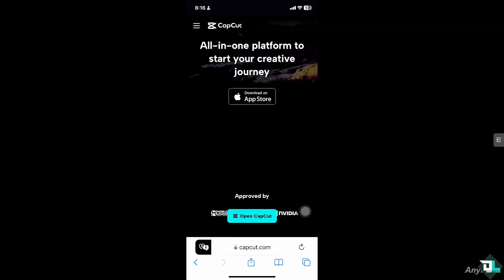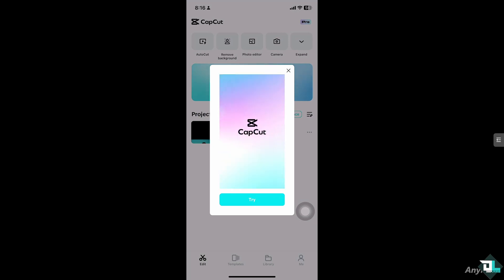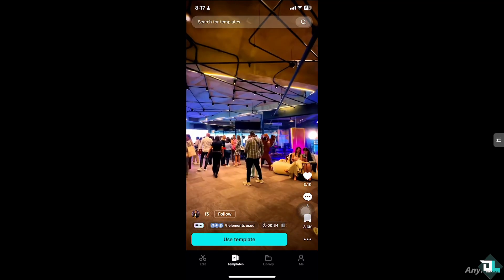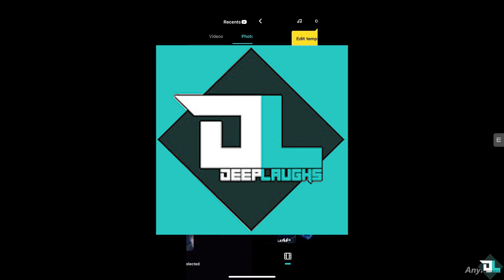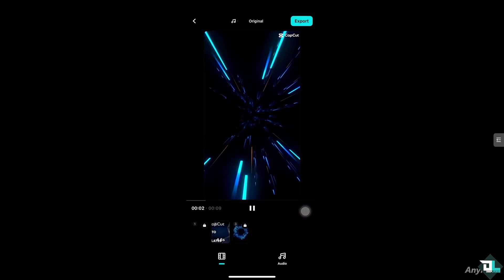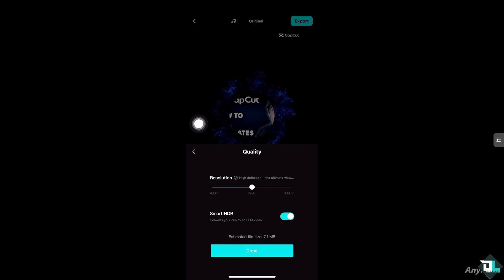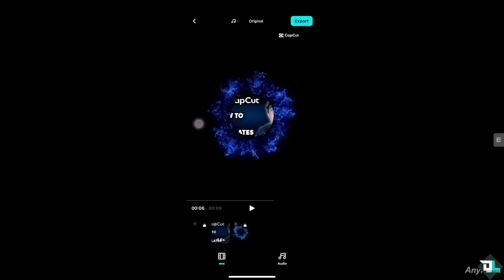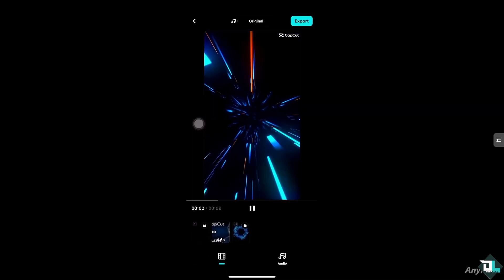How To Find CapCut Templates (Full 2025 Guide)